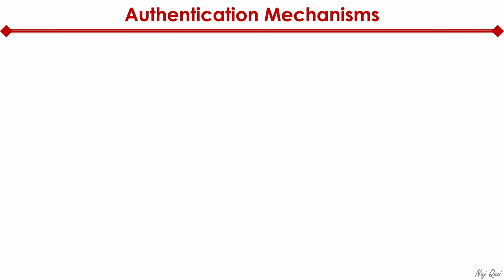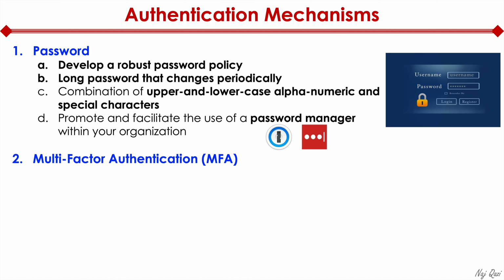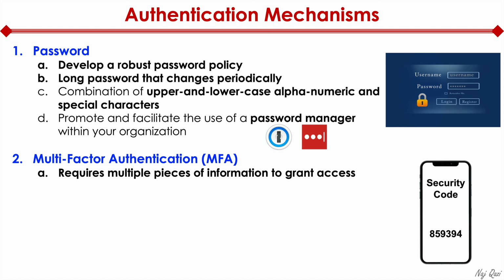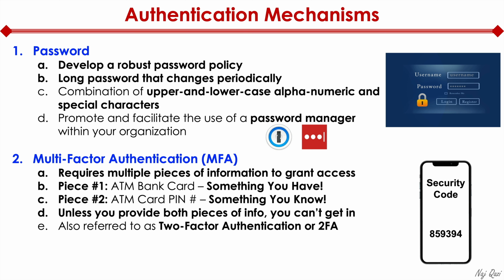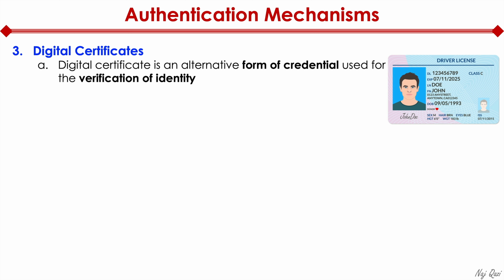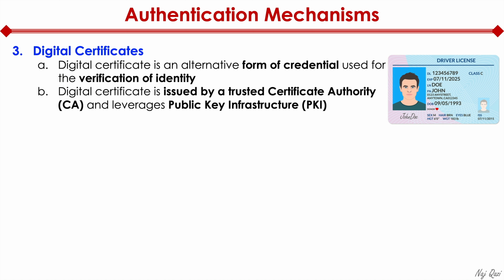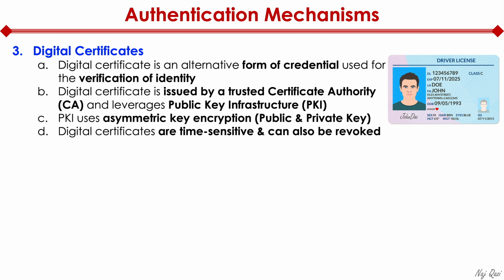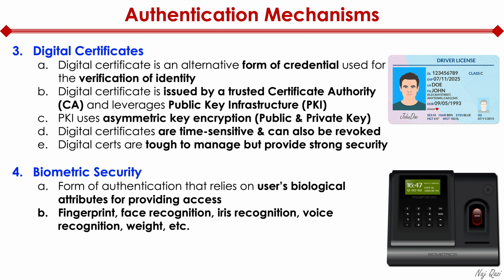Cyber Security Defense Techniques (Part 2)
With all these global Cybersecurity threats out there, how do you protect yourself?  🤔

If this thought keeps you up at night, you have come to the right place. In this video, I walk you through various Authentication Mechanisms. I cover topics like Password Policy, Multi-Factor Authentication (MFA), Digital Certificates, and last but not least, Biometric Security.  This is all part of Zero Trust Security Architecture  😎

This video is part of my popular Tech Nuggets series. The goal of tech nuggets is to cut to the chase & explain tech concepts in the form of small nuggets that you can consume right before walking into a customer meeting or a job interview 🧳

Got feedback? I would love to hear your thoughts. Drop them in the comments section below  🚀